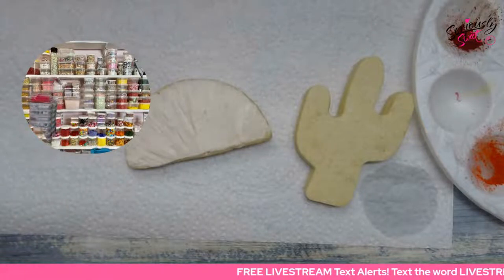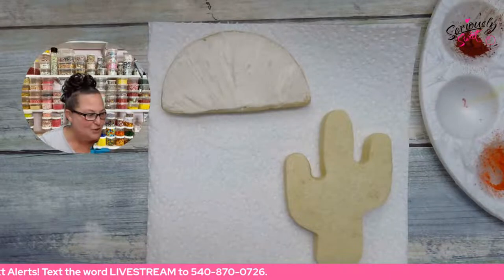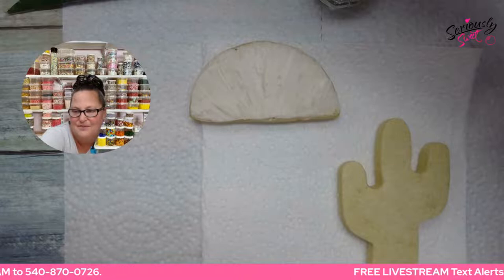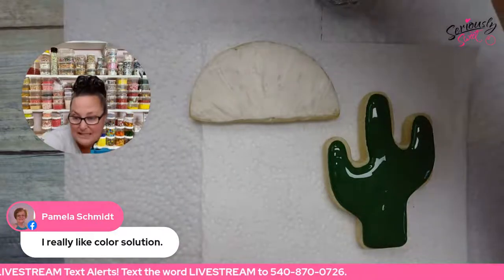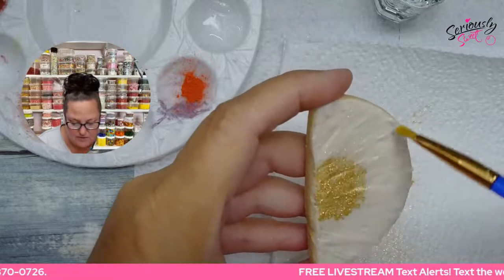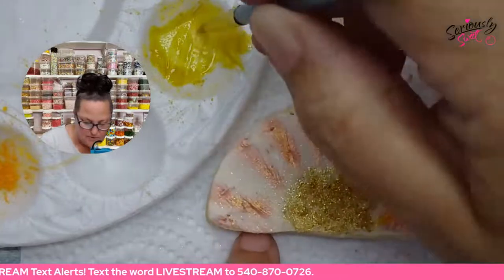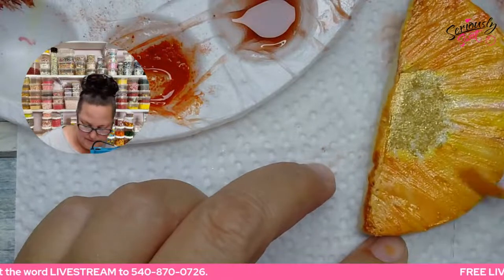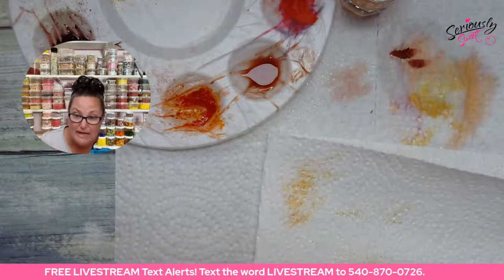20220816 Sunshine & Cactus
20220816 Sunshine & Cactus